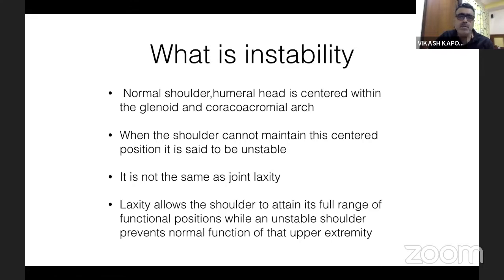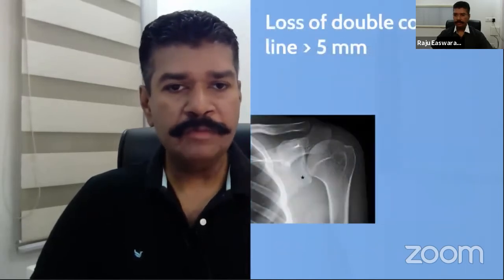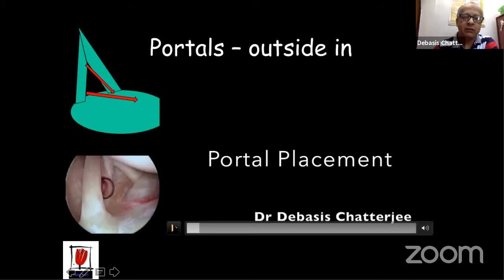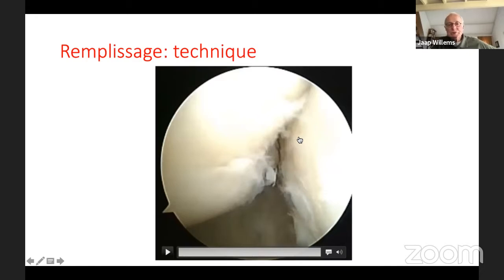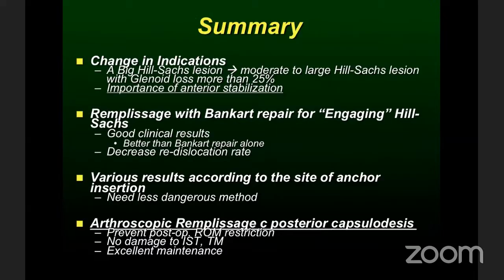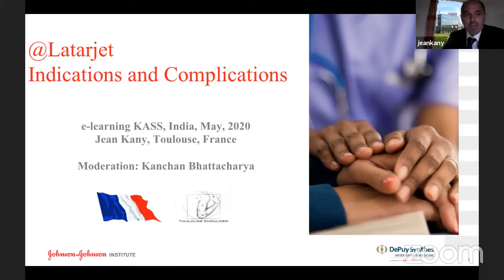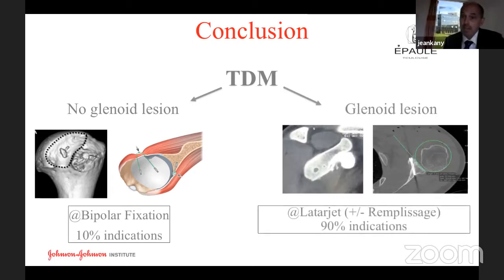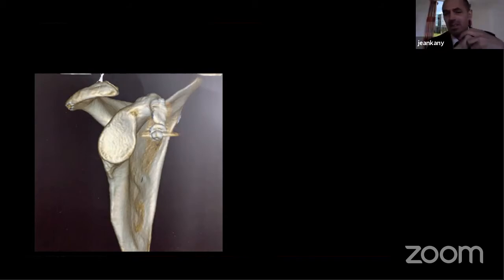PEARLS ON SHOULDER INSTABILITY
1ST WEBINAR OF KASS